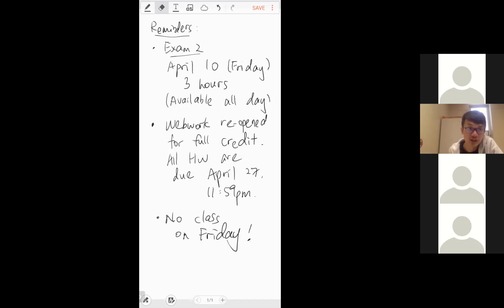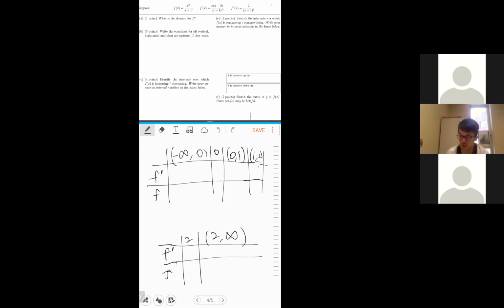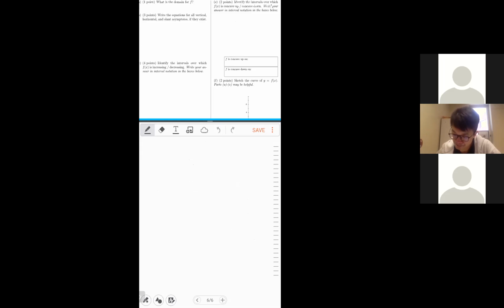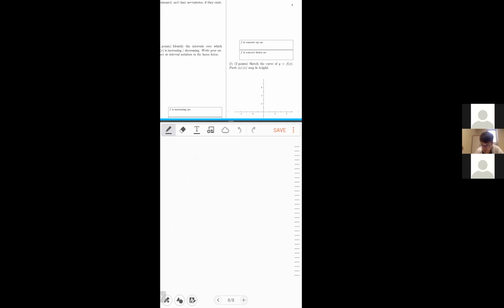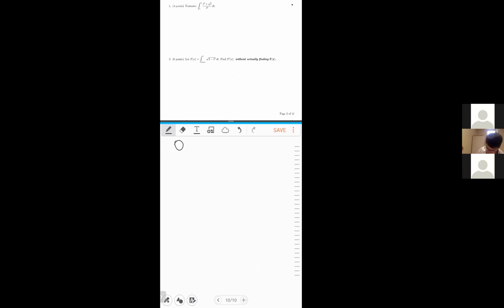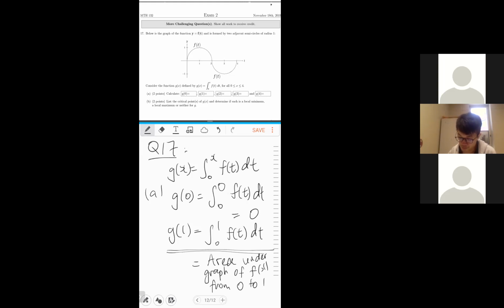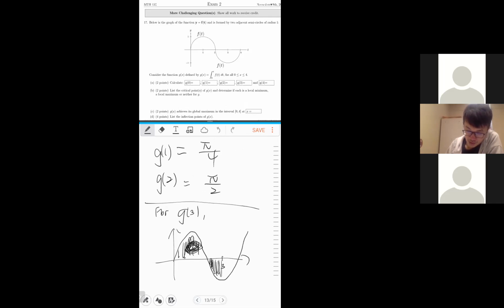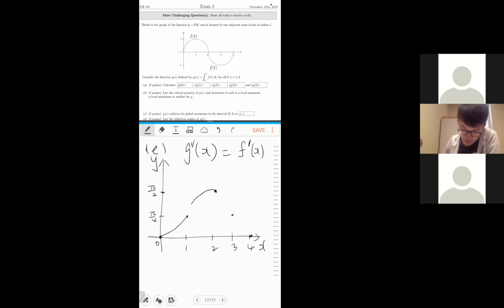Exam 2 review II